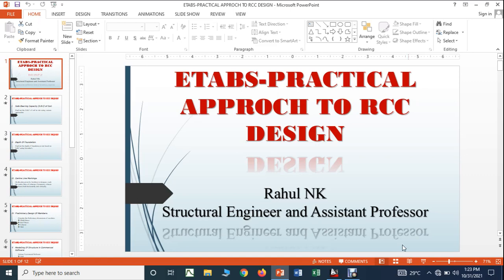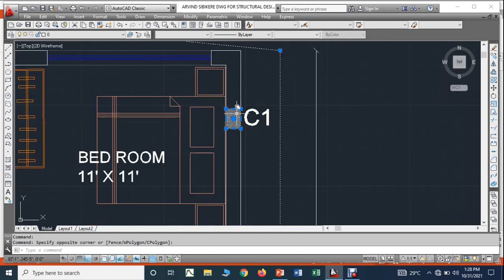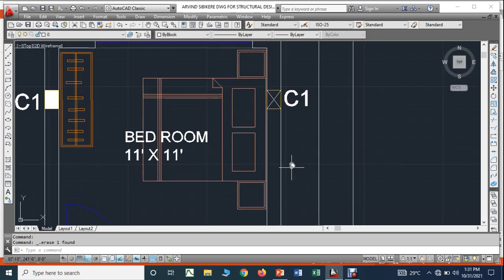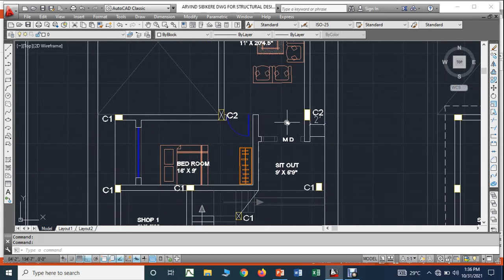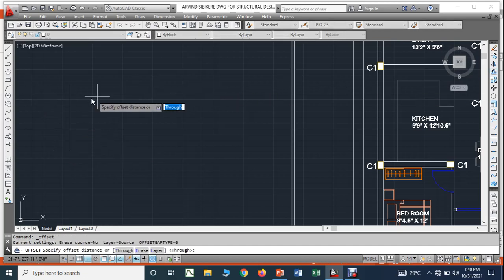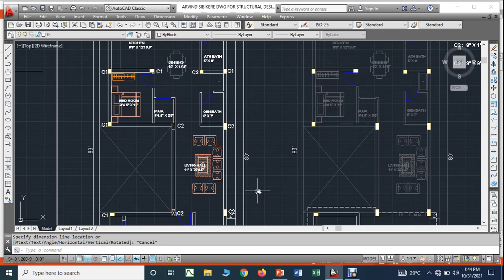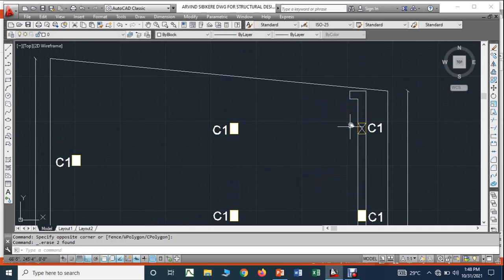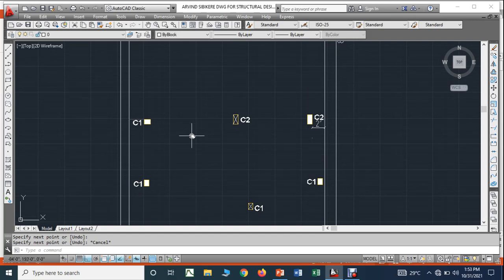2 HOW TO READ THE ARCHITERAL PLAN OF BUILDING